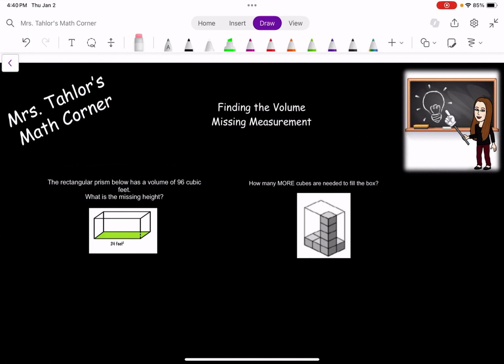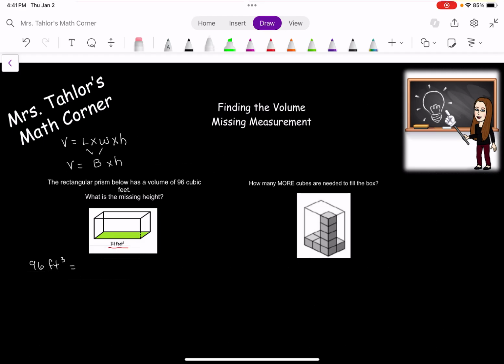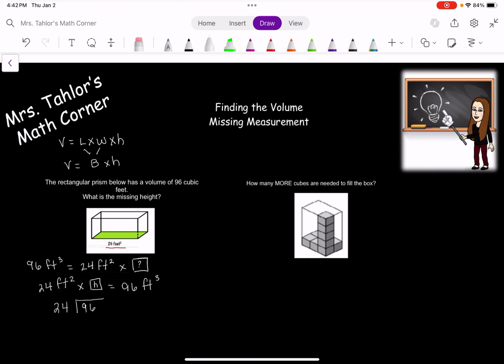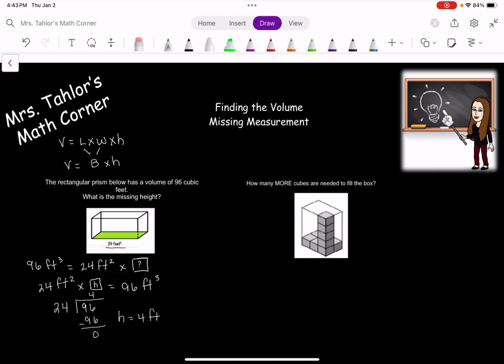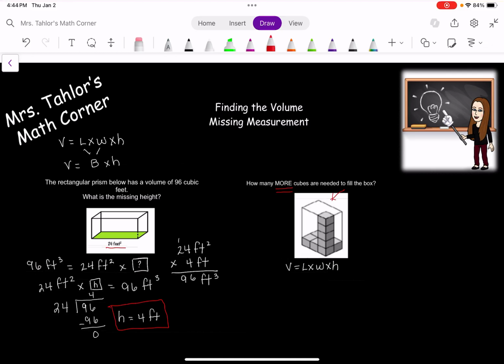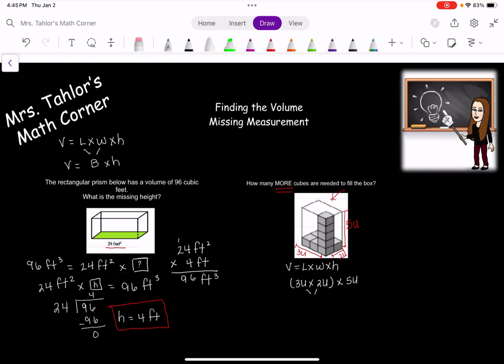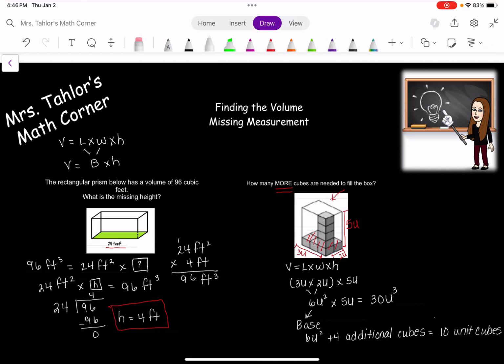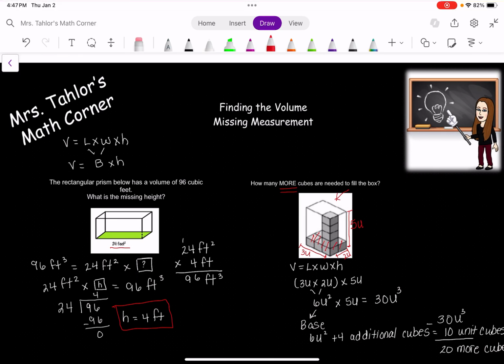Finding the Volume Missing Side Length and How Many More?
Finding the missing side length of a rectangular prism and how many more cubes it would take to fill up a rectangular prism.